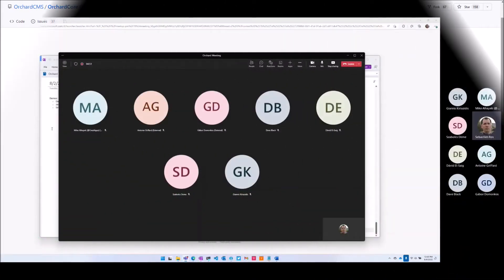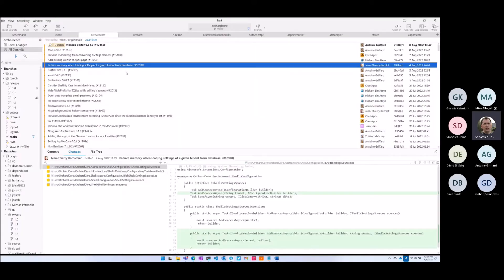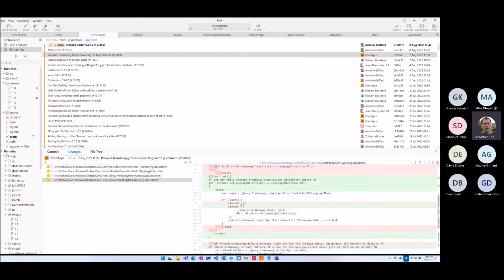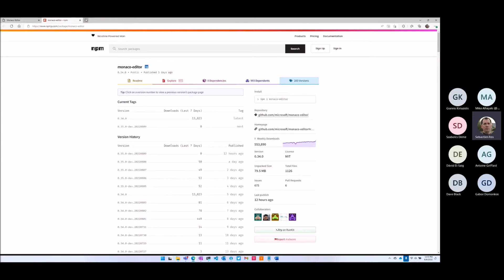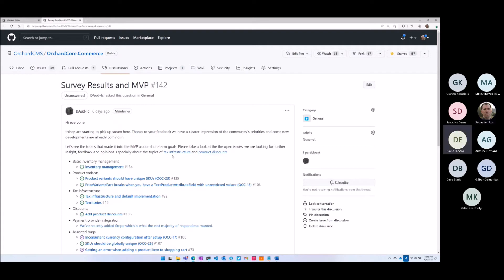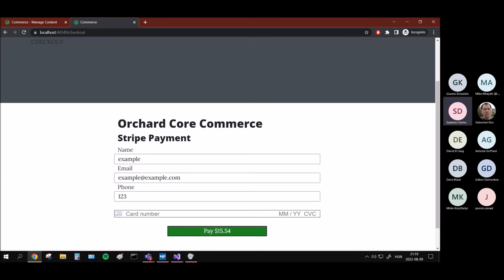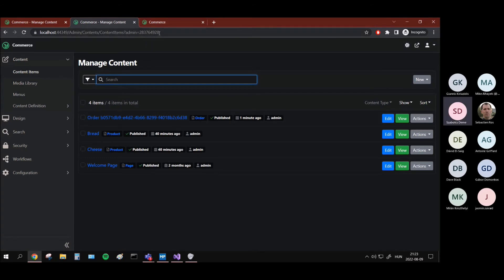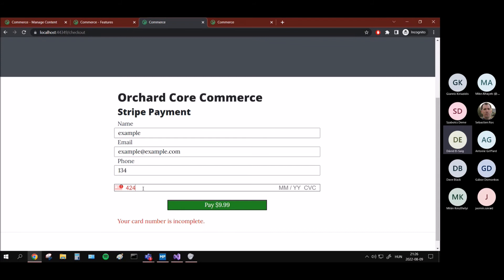Orchard Podcast: 9th of August, 2022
Meeting notes:
-- 00:00 - Agenda
- Status on Orchard Core
-- 2:59 - xunit 2.4.2 (#12136)
-- 3:00 - Castle.Core 5.1.0 (#12135)
-- 3:01 - Reduce memory when reloading settings of a given tenant from database (#12108)
-- 5:00 - Add missing alert in recipes page (#12069)
-- 5:12 - Prevent Trumbowyg from converting div to p element (#12050)
-- 7:05 - Moq 4.18.2 (#12163)
-- 7:11 - monaco-editor 0.34.0 (#12162)
- Demos
-- 13:49 - Orchard Core Commerce Stripe Payment
- Topics
-- 10:34 - Orchard Core Commerce Survey Results and MVP